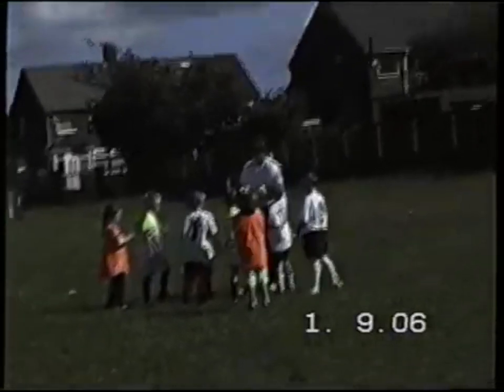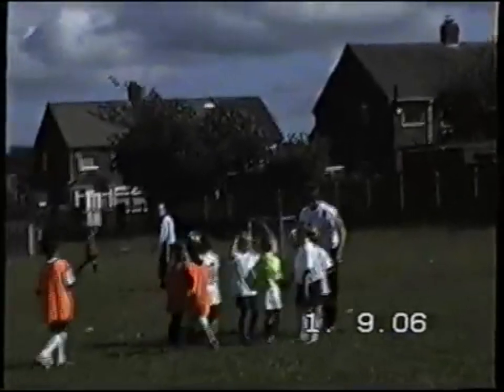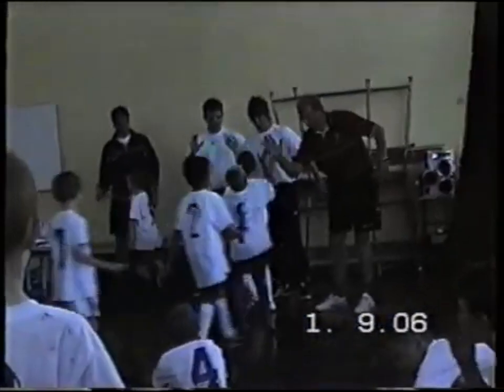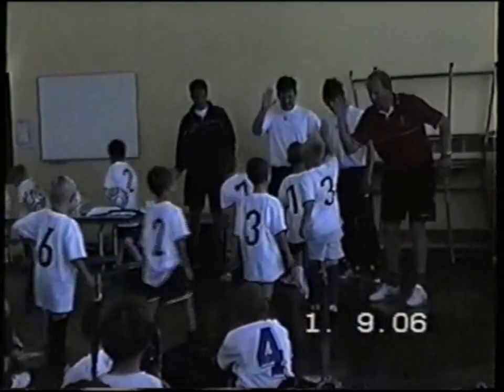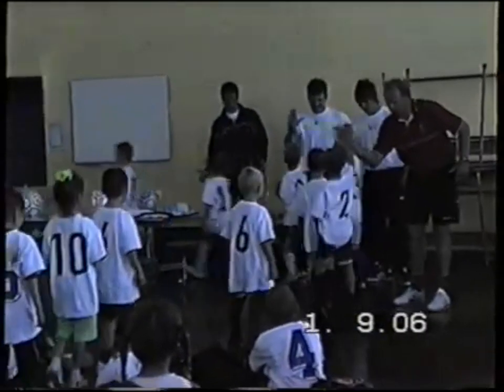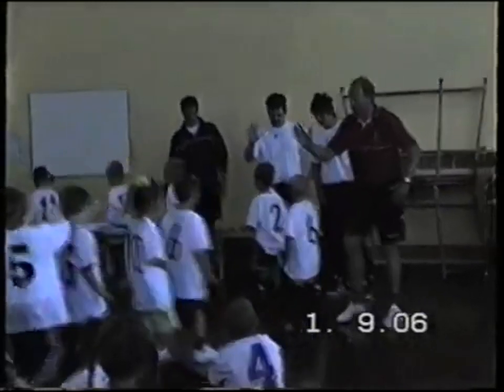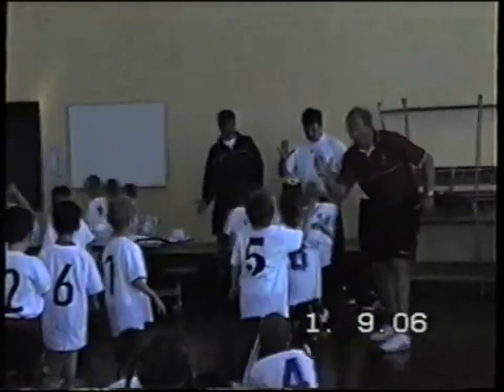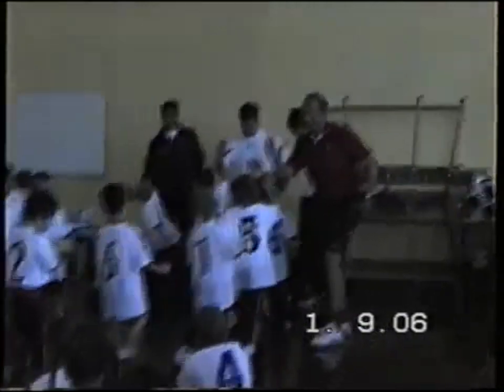Mr Football 2006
Captured on old VHS Tape played ona TOSHIBA DVD/Video Cassette Recorder DVR20 and converted using a AUGSUT USB 2.0 Video Capture Adaptor Digitalizing Analogue Videos onto Windows 10 PC

SAVE VHS TAPES TO PC - Save your precious memories from VHS tapes onto your PC hard drive.
CREATE DVD COPIES - It's easy to burn your video to a DVD disc and watch back on your TV or send to friends and family using the included software converter and burner.
RECORD RETRO GAMEPLAY - Connect to Xbox 360 / PS3 / Game Cubes and record any game play footage from consoles with SD video out, and even live stream your gameplay.
CONNECT TO CAMCORDERS - SVHS and Composite AV as well as included SCART adapter in allow connection to almost any camcorder for use as a screen for monitoring or to record your footage to hard drive
Save and convert videos on computers running WINDOWS 10 / 8 / 7 / XP and from tapes in PAL / SEECAM / NTSC formats. This device does NOT work for MAC systems.
Record from Old Devices
Transfer videos from VHS and camcorders straight to your PC hard drive. The August VGB100 video capture card is the simple solution for digitising your old videos. Turn VHS tapes into MPEG's to preserve your memories. To transfer files from VCR's, DVD players, set-top boxes and camcorders simply connect them via the RGB or S-Video inputs and use the straight forward software to create digital video in your choice of format.

Simple Use
To transfer your files from VHS, DVD Players, Camcorders etc, simply connect them via their composite or S-Video outputs into the VGB100's inputs, and use the straight forward software to create a modern, digital video in your choice of format.

With digital files, you are free to share your memories via Facebook and YouTube, stream them to your Smart TV and create edited highlight reels using the provided software. With the VGB100, you aren't limited to digital video capture, audio and digital stills can also be created from your video tapes.,